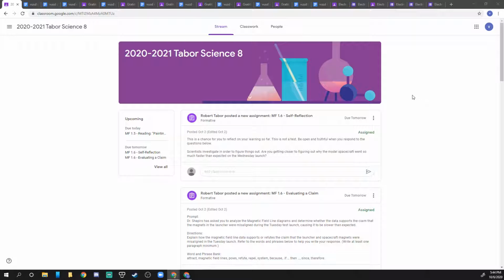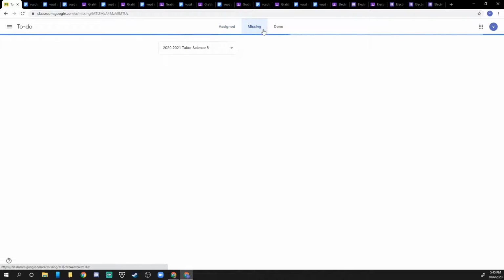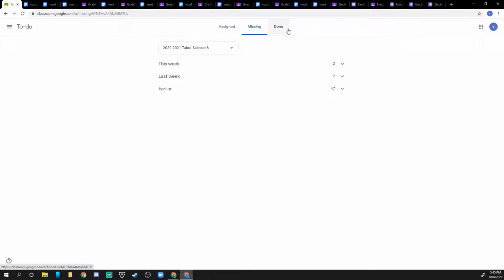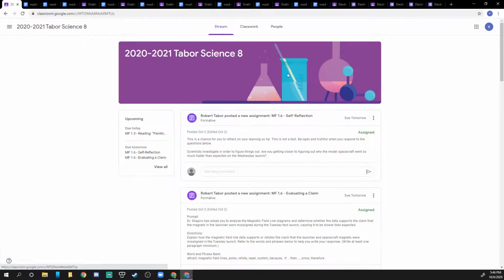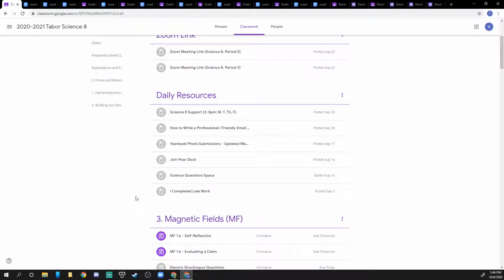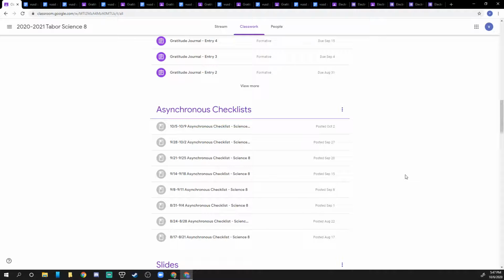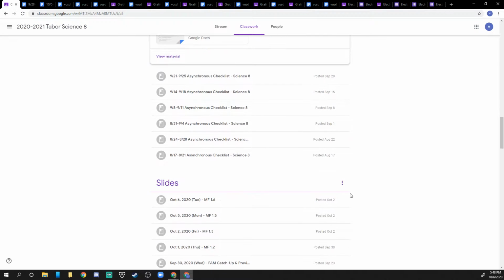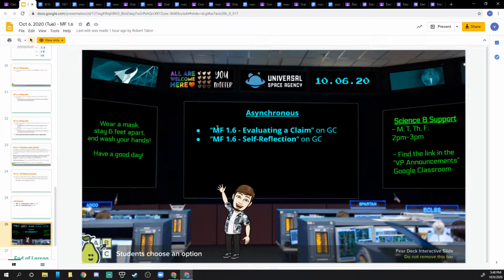What's Due for Science 8? 2020-2021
Learn how to find out what's due for Science 8 by using the resources on Google Classroom. (Don't depend on School Loop to be your planner!)

There are 5 places:

- Google Classroom’s “To Do” list. (When looking at the Google Classroom homepage, click on the 3 horizontal lines (“menu” button) at the top left of the page. Then click “To-do.” It will show you all of your assignments and due dates.)

- Look at the assignments in Google Classroom’s “Classwork” tab. (All of our assignments are organized by unit topic. If an assignment has not been submitted, it has a brighter color (not grayed out))

- “Asynchronous Checklists” on Google Classroom. (These are updated throughout the week, as a checklist summary of each day’s assignments. They can be found in the “Asynchronous Checklists” topic in Google Classroom.)

- Check the daily Slides. (They can be found in the “Asynchronous” column of the agenda Slide near the start of the presentation.)

- The “Asynchronous” column is repeated at the end of the Slide, as the very last thing that is shown before the meeting ends. (These Slides are available in the “Slides” topic in Google Classroom, organized chronologically.)